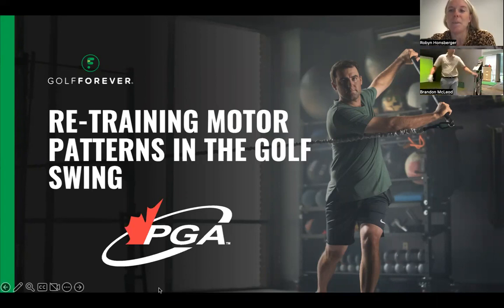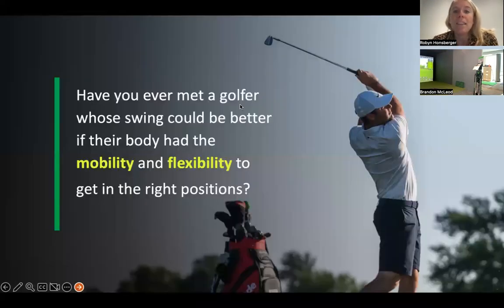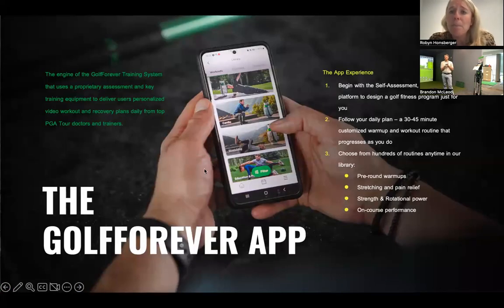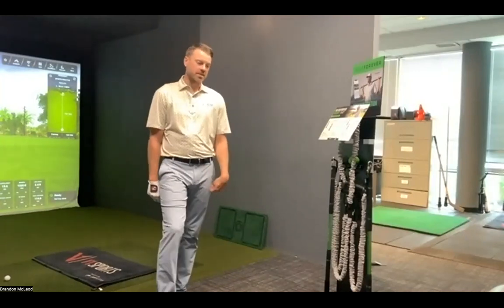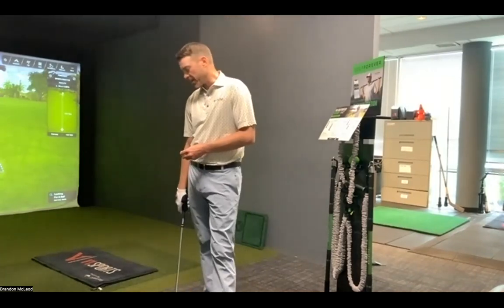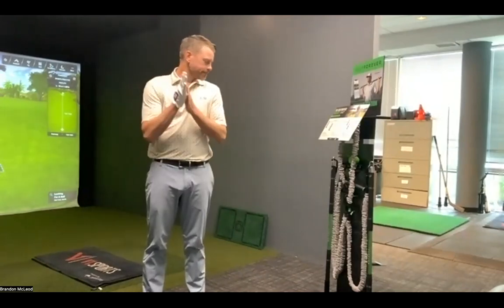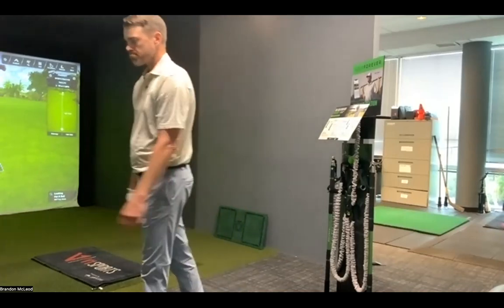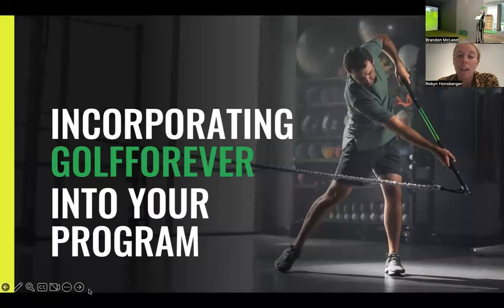GOLFFOREVER: RE-TRAINING MOTOR PATTERNS IN THE GOLF SWING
TRAIN LIKE A PRO WITH THE BEST MOTOR PATTERN RETRAINING TOOL!

Learn key drills that will help you incorporate the swing trainer into your lessons and to help players integrate the GolfForever Swing Trainer into their practice sessions!

- BALANCE
- SPEED
- ROTATION
- DISTANCE